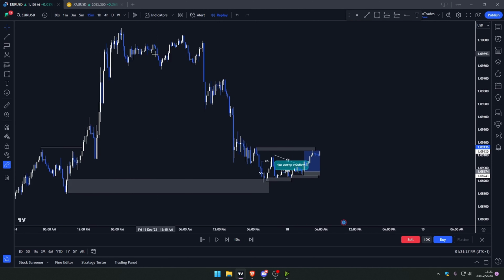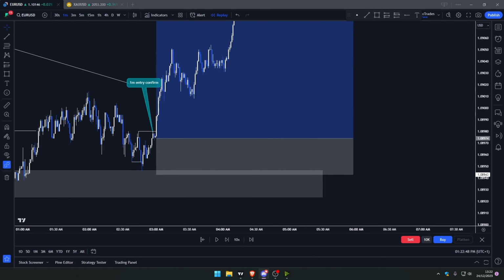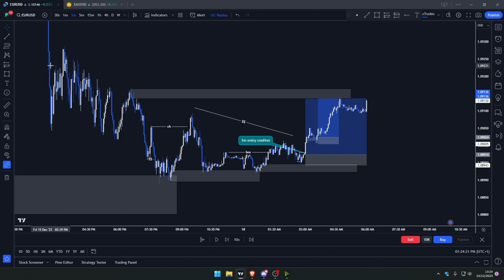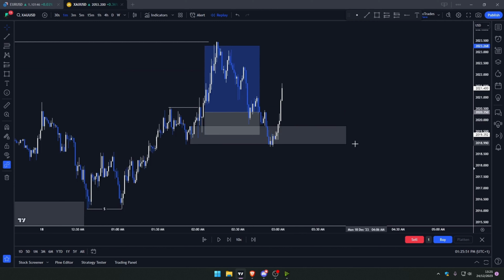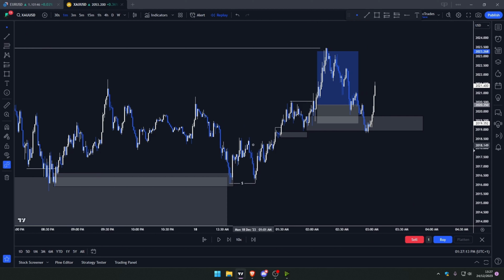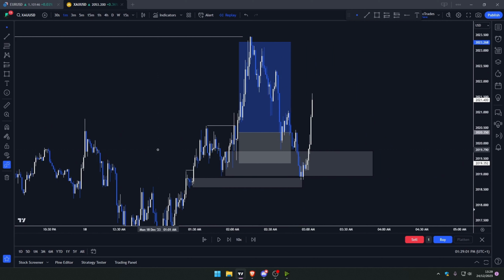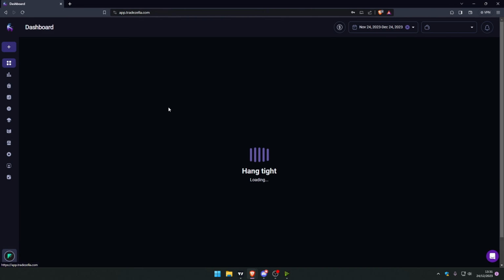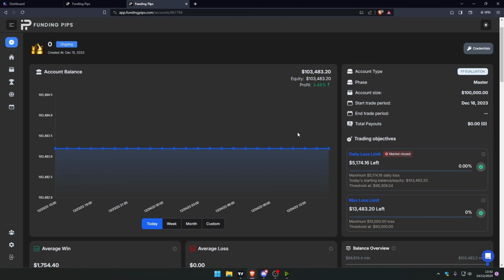HOW I MADE $12000 DAYTRADING